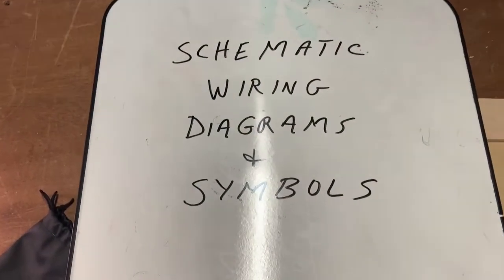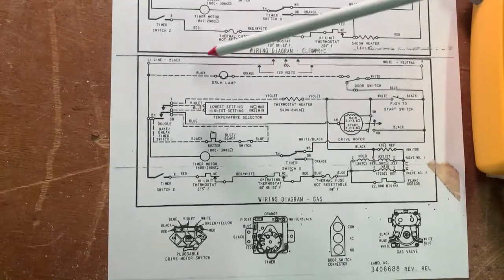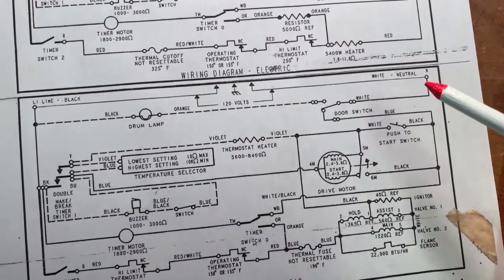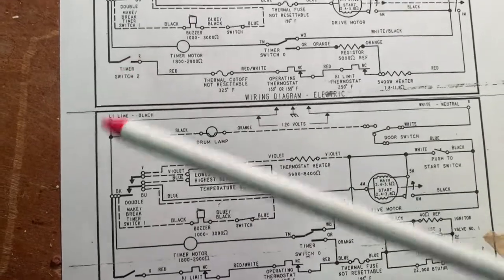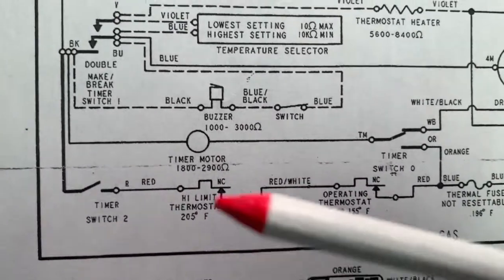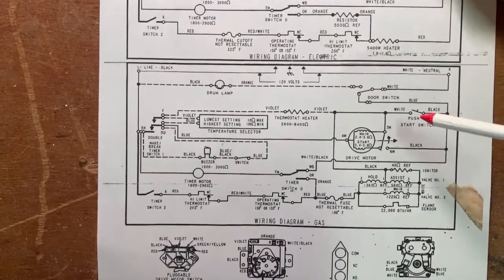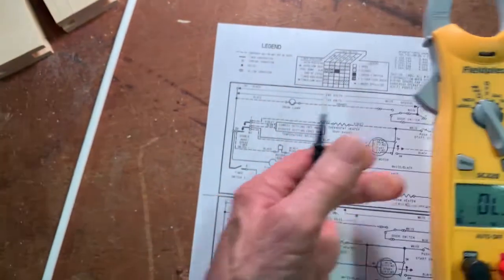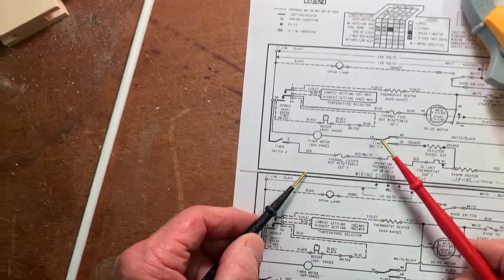Schematic Electrical Diagrams & Symbols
Just beginning to look at schematic diagrams, and how they apply to working on and repairing electrical devices. Introduction to some common electrical symbols.